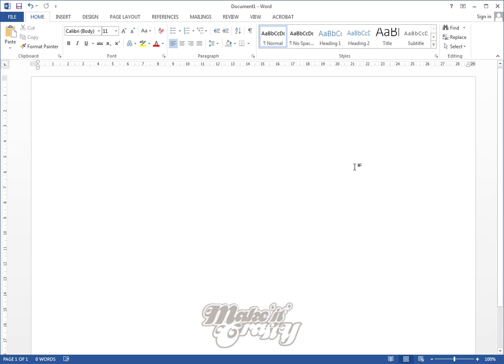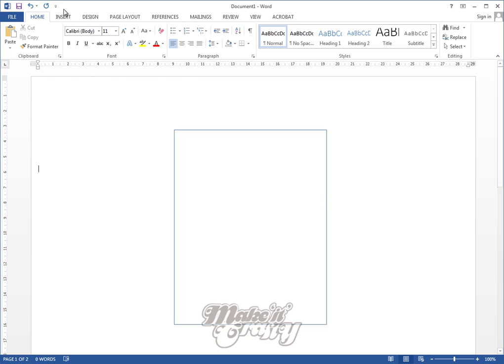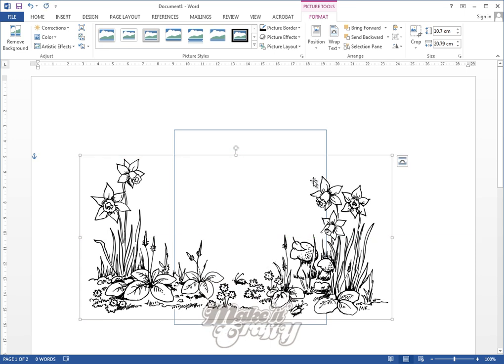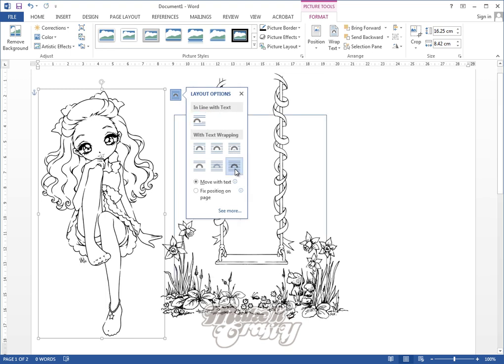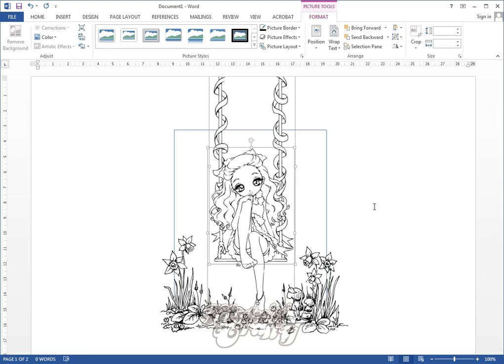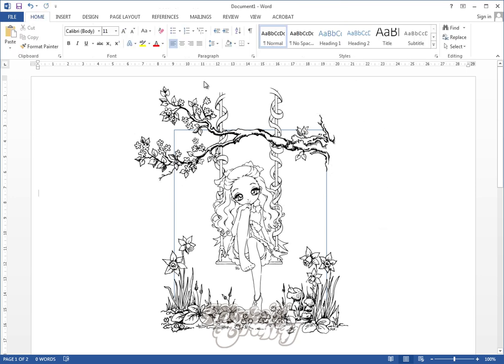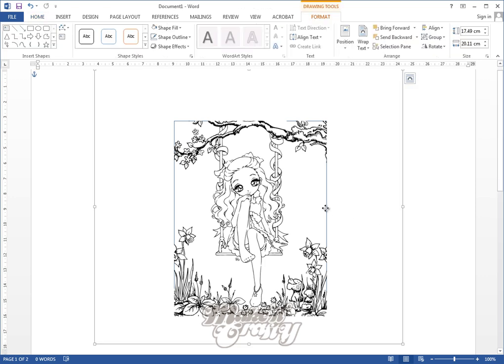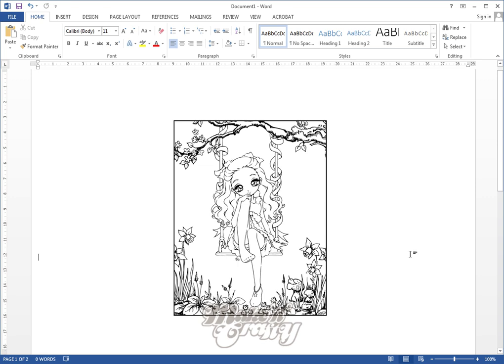Create a Scene with Digi Stamps - MS Word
In this video I share some techniques on using the Make it Crafty PNG digi stamps to create a framed scene in Microsoft Word.

If you have an older version of Word, you may need to dig around to find the same buttons but you should be able to find most options by right clicking on the image.

The images I have used in the video are called:
Daffodil Dell